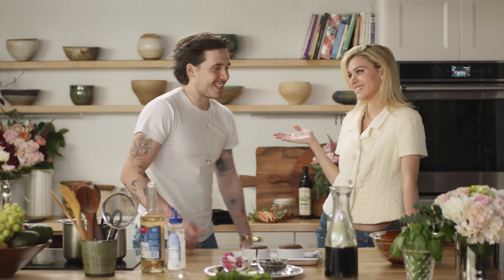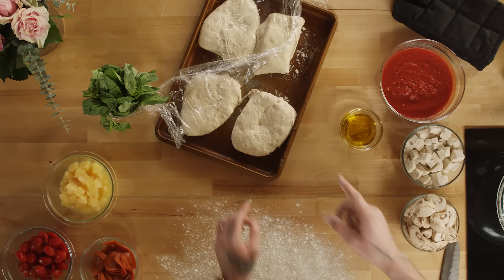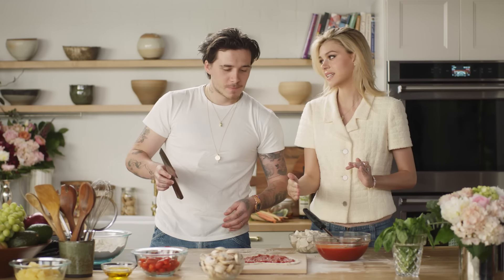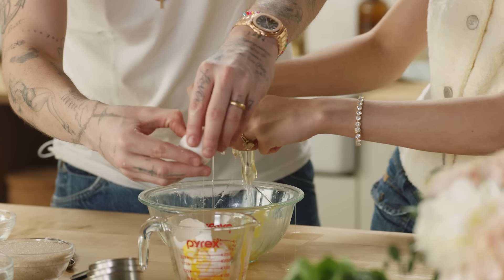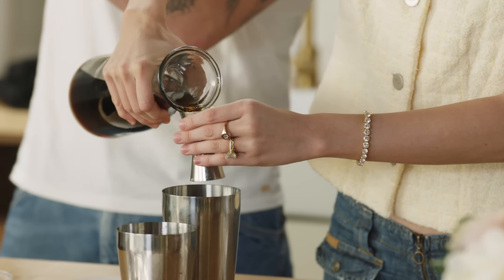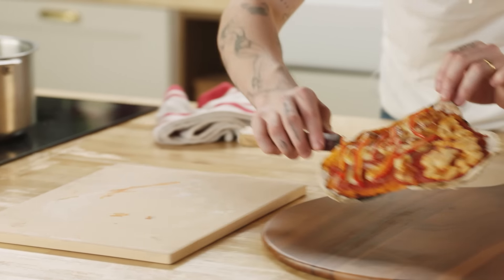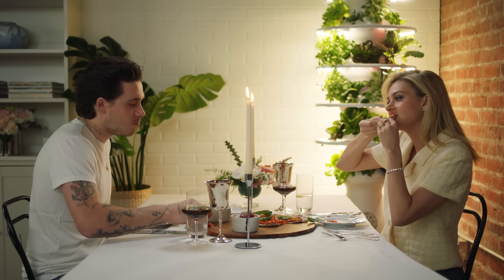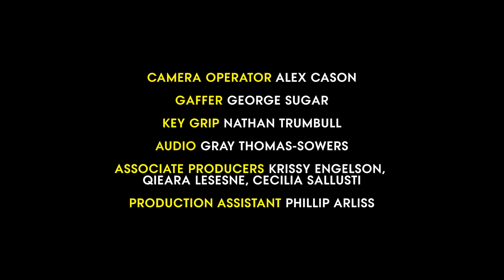Brooklyn Beckham & Nicola Peltz Make Valentine’s Dinner | Vogue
Brooklyn Beckham and Nicola Peltz get together to cook a romantic Valentine's Day dinner for each other. What's better for Valentine's Day than a heart-shaped pizza?

Director: Rom Bokobza
Producer: Gabrielle Reich
Director of Photography: Stephen Tringali
Editor: Evan Allan
Camera Operator: Alex Cason
Gaffer: George Sugar
Key Grip: Nathan Trumbull
Audio: Gray Thomas-Sowers
Associate Producers: Krissy Engelson, Qieara Lesesne, Cecilia Sallusti
Production Assistant: Phillip Arliss
Set Designer: Chloe Park
Set Designer Assistant: Josh Harron
Chef: Francesco Sansone
Covid Supervisor: Gee Depratt
Line Producer: Tina Magnuson
Production Manager: Edith Pauccar
Production Coordinator: Kit Fogarty
Post Production Supervisor: Marco Glinbizzi
Post-Production Coordinator: Andrea Farr
Entertainment Director, Vogue: Sergio Kletnoy
Director, Video Talent: Lauren Mendoza
VP, Digital Video Programming and Development, Vogue (English Language): Joe Pickard
Director, Creative Development, Vogue: Anna Page Nadin
Manager, Creative Development, Vogue: Alexandra Gurvitch
Senior Director, Programming, American Vogue: Linda Gittleson
Director of Content, Vogue: Rahel Gebreyes